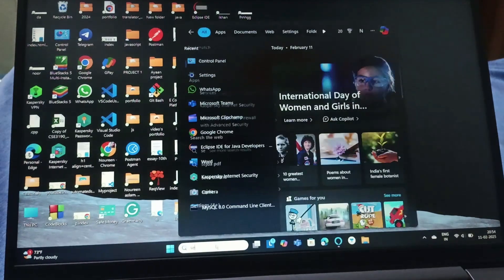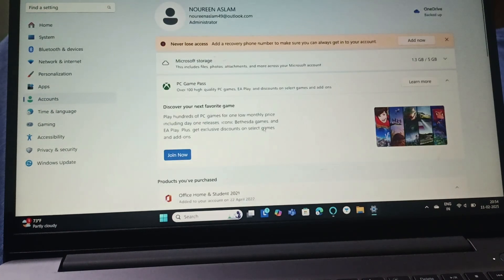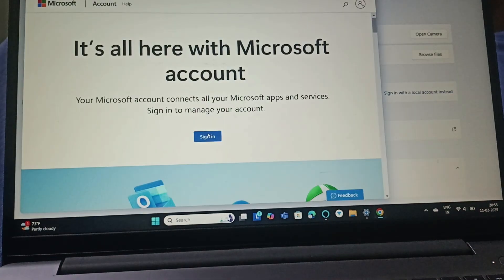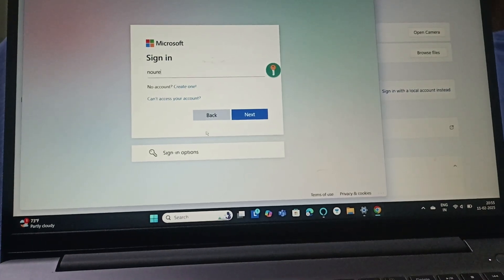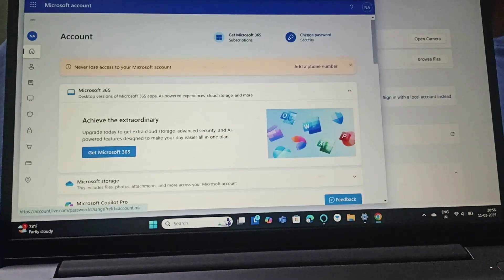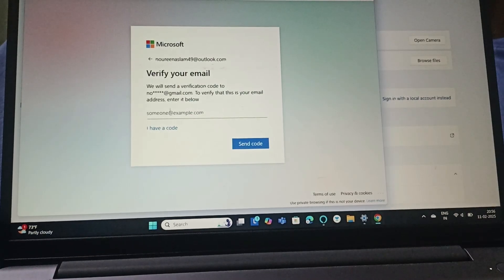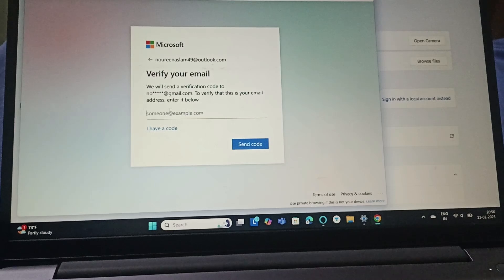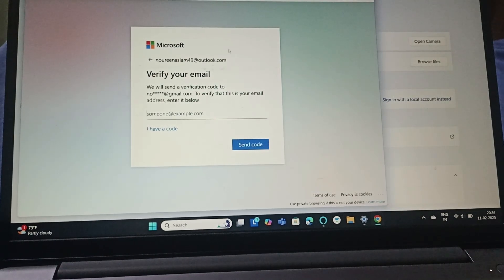How To Remove Password From Lenovo Laptop Windows 11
In This Informative Video, We Will Guide You Through The Process Of Removing The Password From Your Lenovo Laptop Running Windows 11. Whether You Have Forgotten Your Password Or Simply Wish To Enhance Your Convenience, Our Step-By-Step Instructions Will Help You Navigate The Necessary Settings And Tools. Join Us As We Explore Effective Methods To Regain Access To Your Device Without Compromising Security.

0:00 Introduction
0:18 Step1:- Open Settings
0:26 Step2:- Select Accounts-Your Info
0:35 Step3:- Select Manage My Accounts
0:40 Step4:- Sign In
0:51 Step5:- Click On Change Password